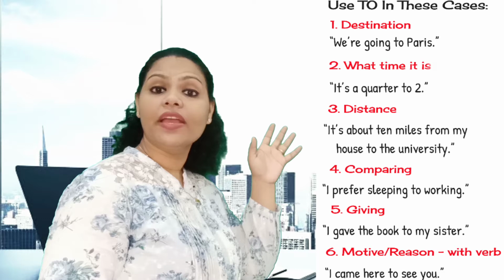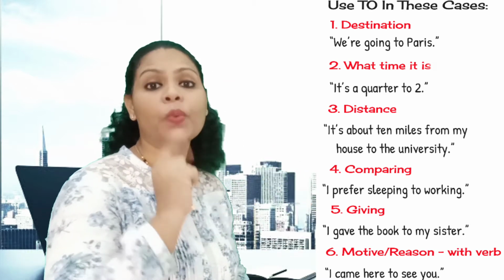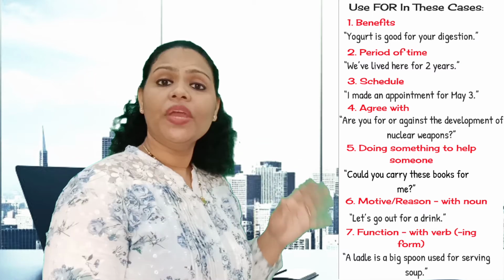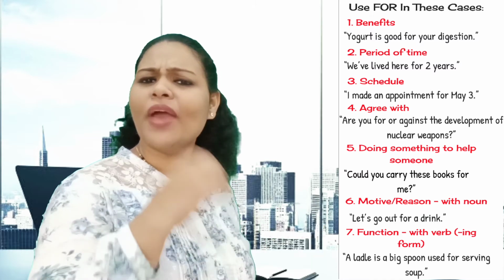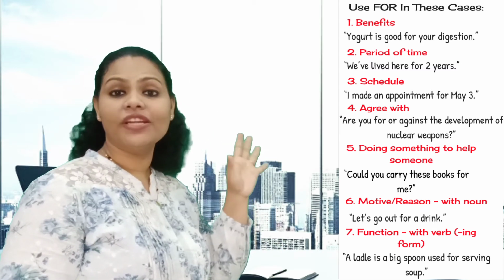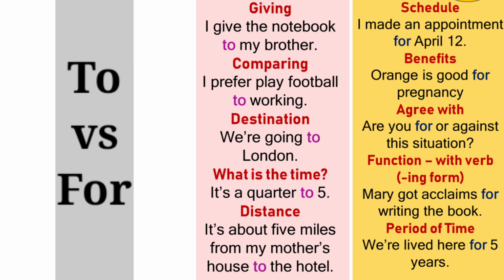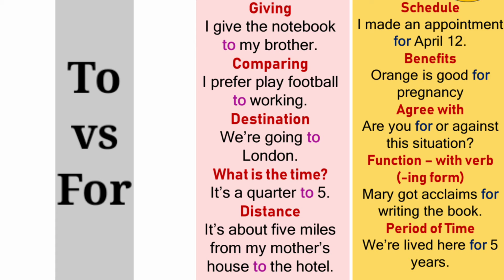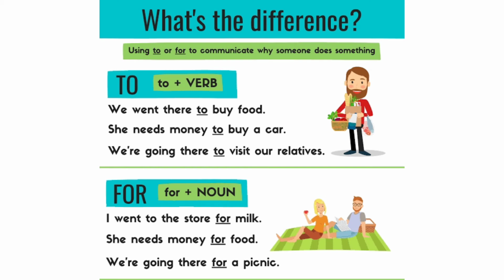How to Use TO & FOR ⚡️English Prepositions | Common Grammar Mistakes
TO & FOR 🤔 These English prepositions can be confusing! Today, you'll practice how to use the prepositions 'to' and 'for' correctly in English sentences.
Please watch the video for different and attractive ways to communicate in English.
Also, watch the videos for all session of free English class.

Please watch Learn basic English in 7days( Day1)

Please watch Learn basic English in 7days( Day2)

Please watch Learn basic English in 7days( Day3)

Please watch Learn basic English in 7days( Day4)

Please watch Learn basic English in 7days( Day5)

Please watch Learn basic English in 7days( Day6)

Please watch Learn basic English in 7days( Day7)

Online classes for English Speaking / Personality development & communication skills are available for all age groups .

For more details kindly contact on:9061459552/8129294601